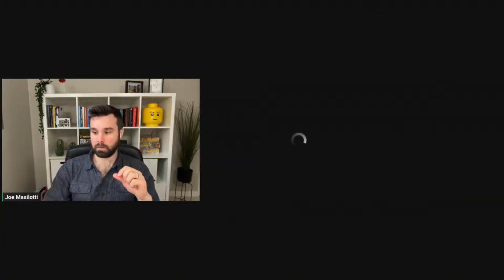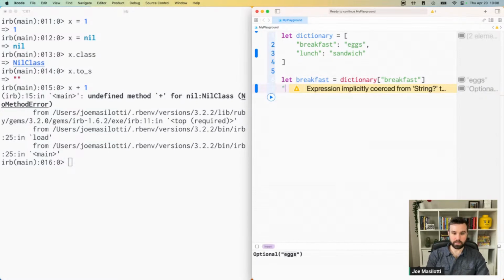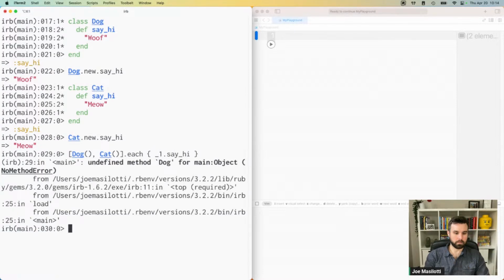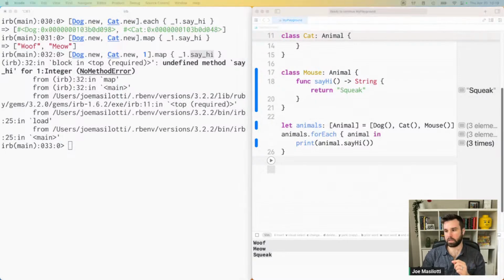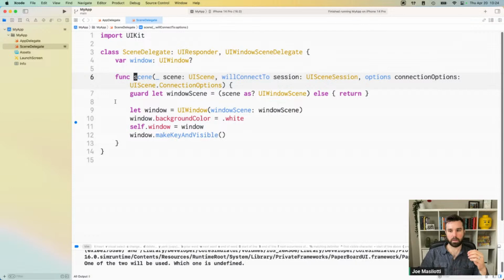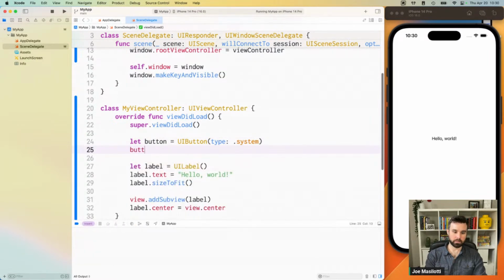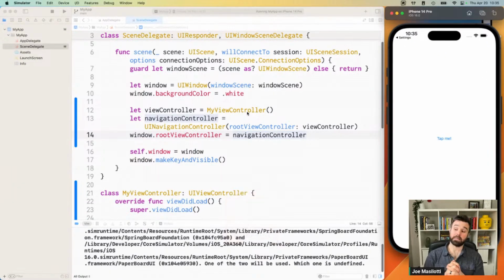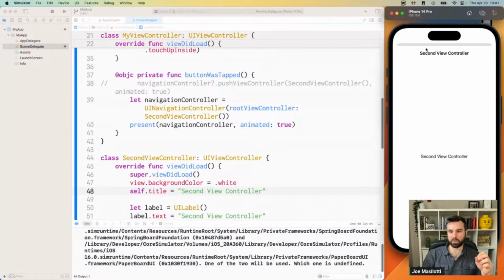Swift + iOS crash course for Ruby + Rails developers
Perfect for Ruby + Rails developers wanting to learn a bit of iOS! This should be especially helpful for folks who want to get into Turbo Native development.

For Swift, we will cover:
• optionals
• protocols
• delegates
• extensions

For iOS, we will cover:
• navigating Xcode
• basic app architecture
• navigation and modals